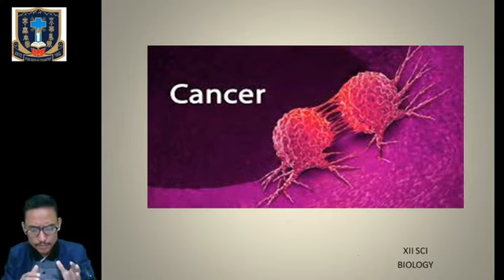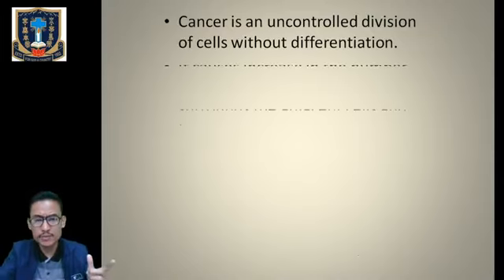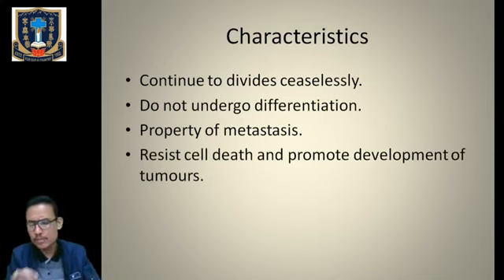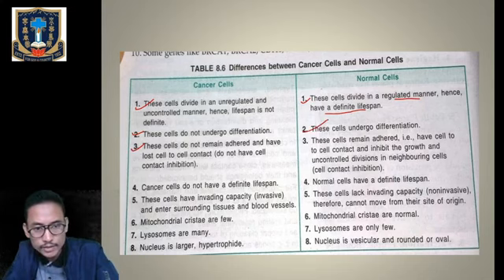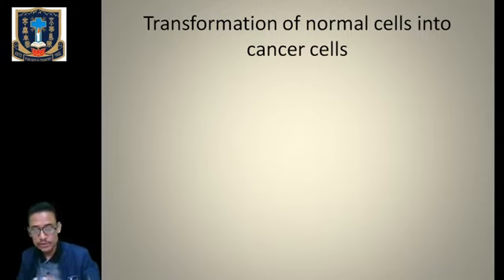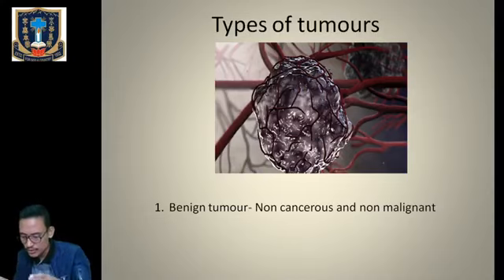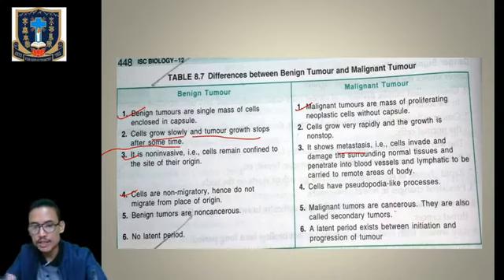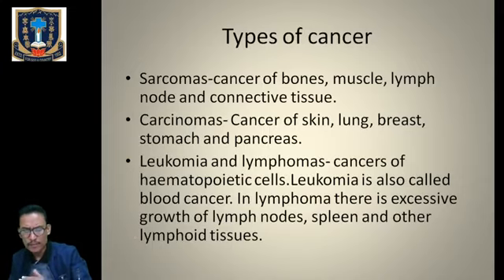CLASS 12 SCIENCE BIOLOGY: HUMAN HEALTH AND DISEASE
Mr/s Suman Gurung